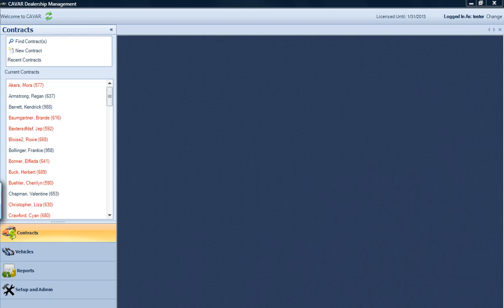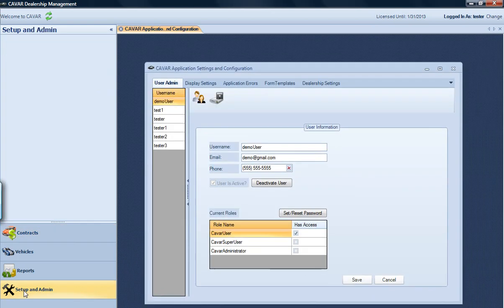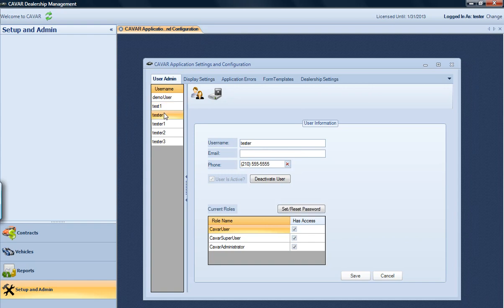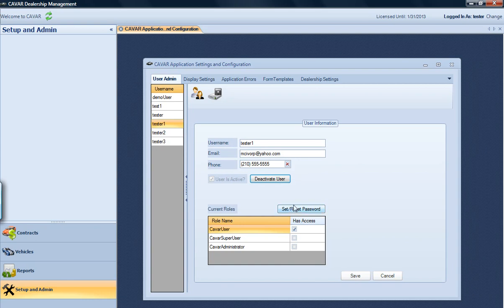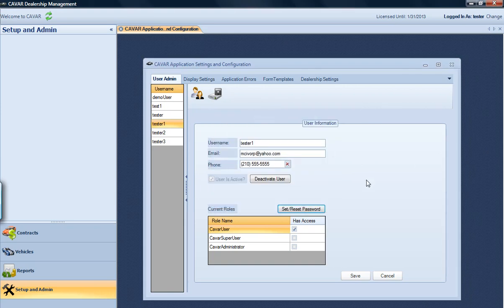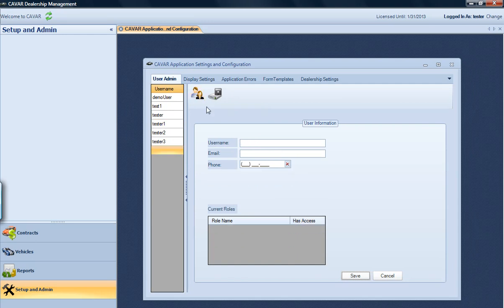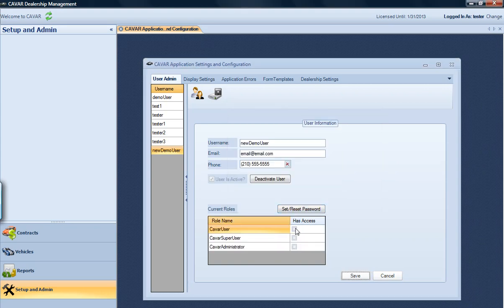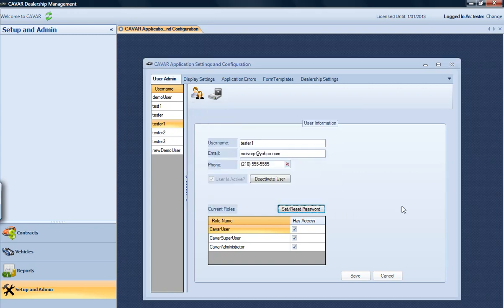User Adminstration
Demonstrates how to administer user accounts in CAVAR.  Shows how to give a new user access, deactivate current users, and grant or remove user roles within the system.